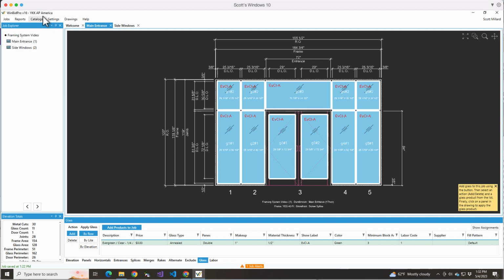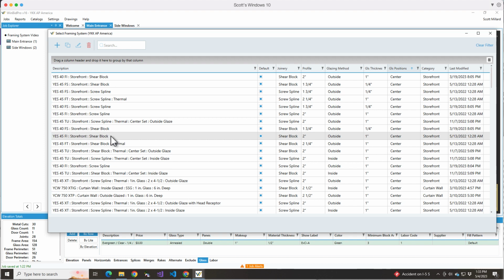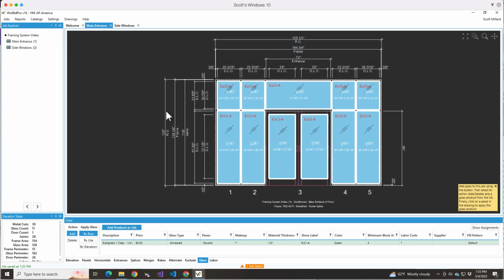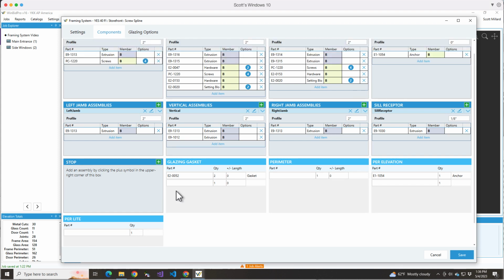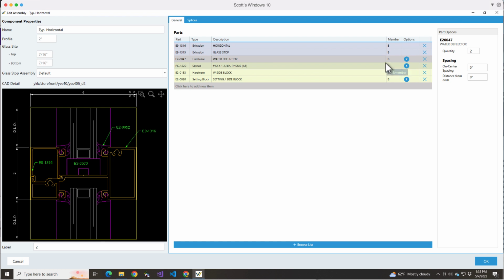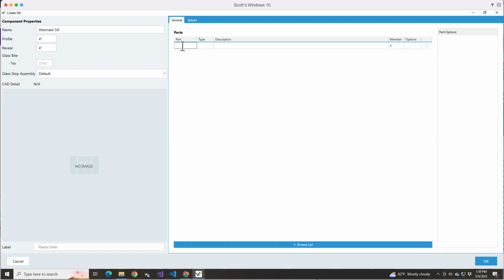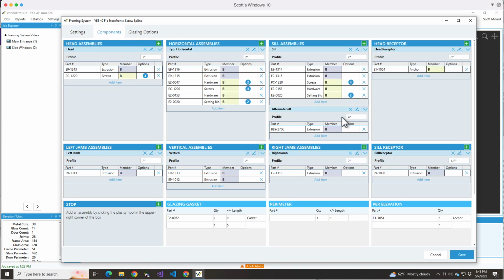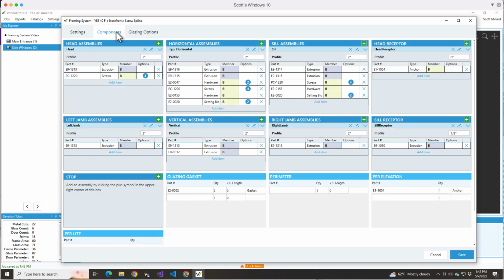WinBidPro v16 Framing System Basics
Learn the basics of how framing systems are configured and saved in WinBidPro v16